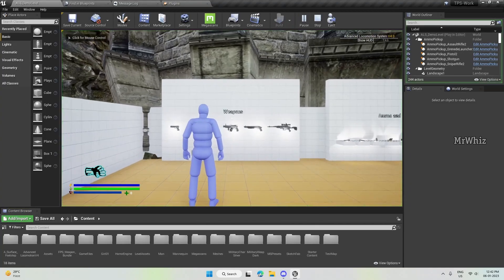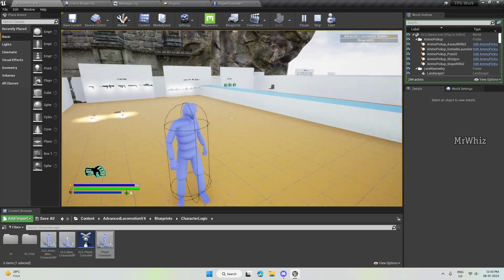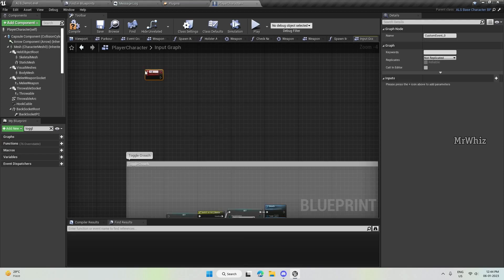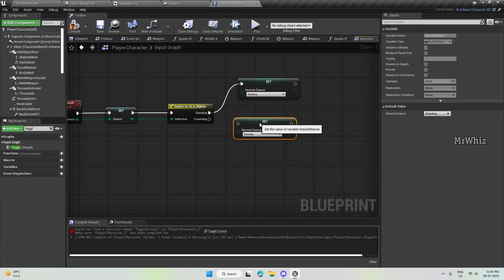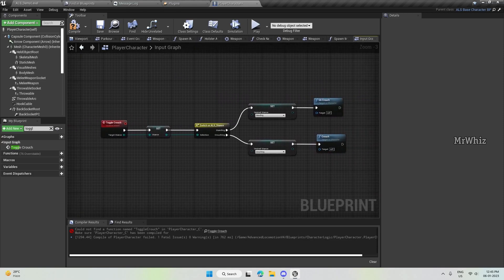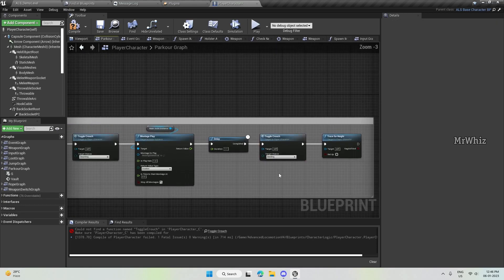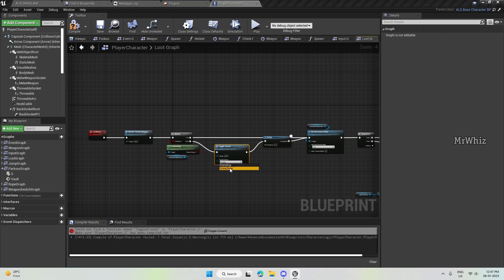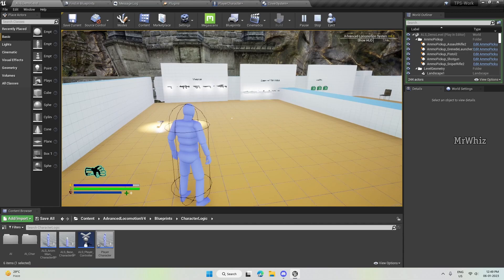ALSv4 TPS - 142 - Weapon System -Fix Flickering while Sliding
This template is fully compatible with UE4 and UE5